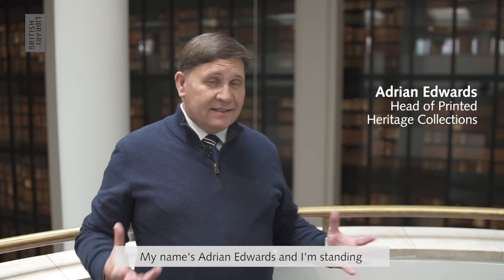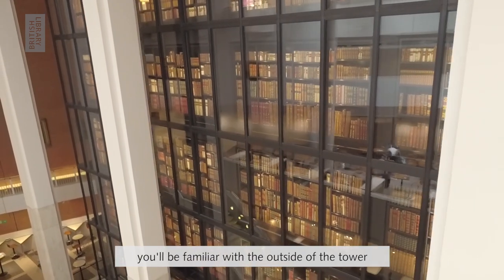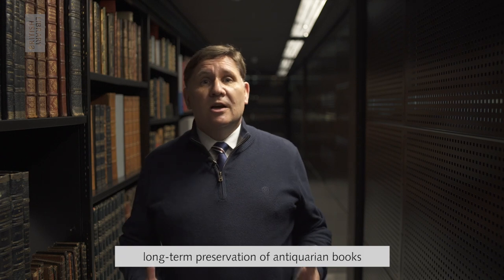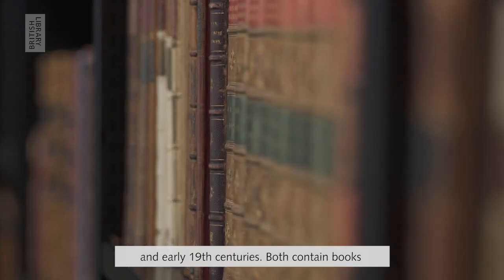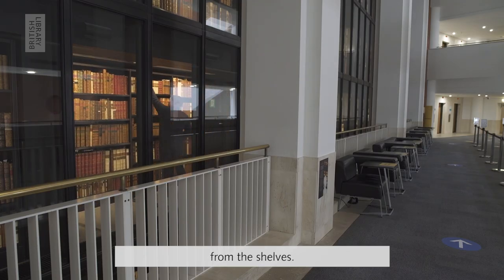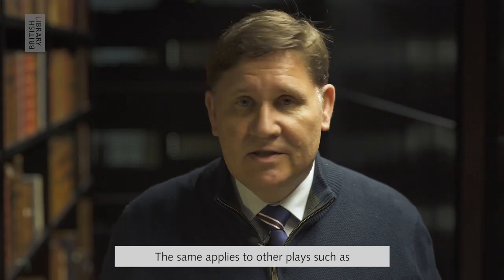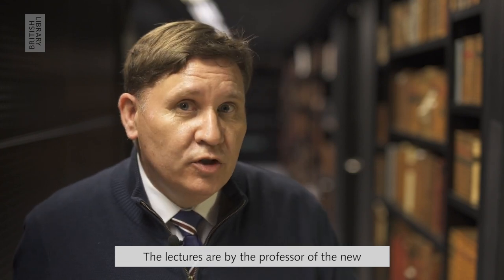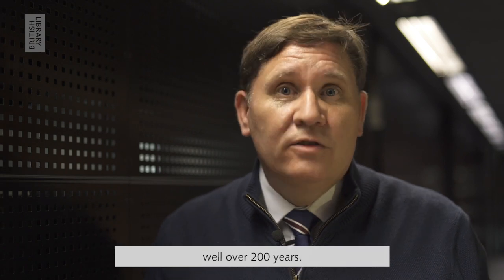A Tour of the King's Library Tower | Curators on Camera | British Library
Whether you're racing back to our Reading Rooms or researching remotely a little longer, we're taking everyone behind the bookshelves for a peek inside our gleaming tower of brass and glass - the King's Library. The focal point of our St Pancras building, the tower houses books collected by King George III. Among the treasures are copies of the Gutenberg Bible (1454/5), William Caxon’s first printing of Chaucer’s The Canterbury Tales (1476/7), and Robert Hooke’s Micrographia (1665), one the first scientific books in English.

All books are listed in the Library’s main catalogue, and most can be consulted in our Rare Books and Music Reading Room, with some available to explore online. Keep up to date with our reopening plans as we welcome you back, and we're always open online.